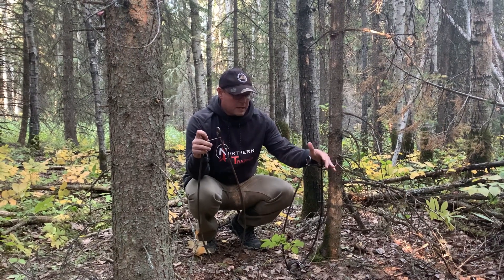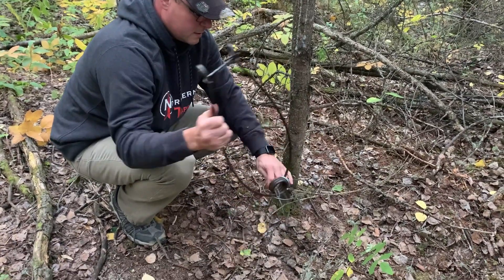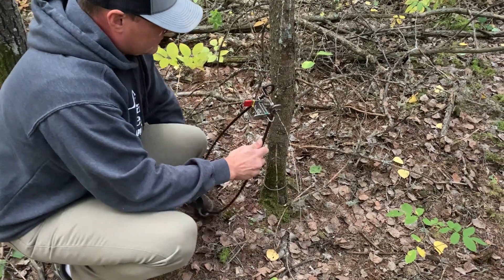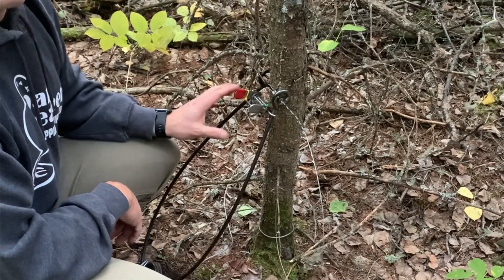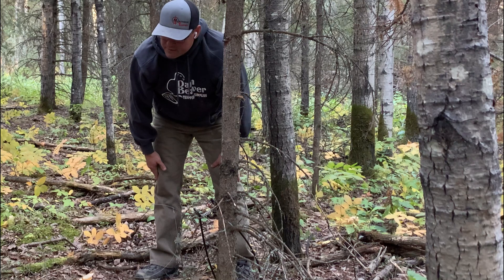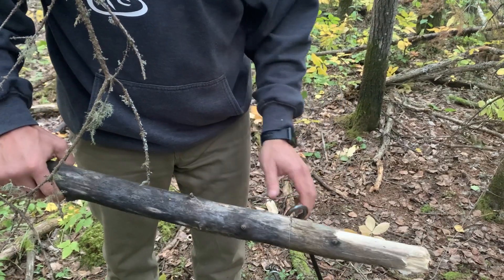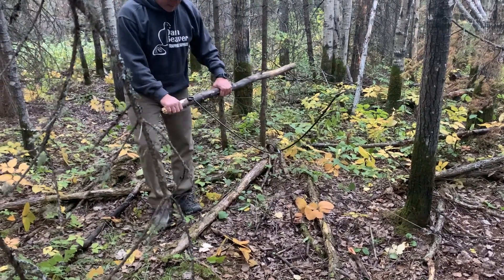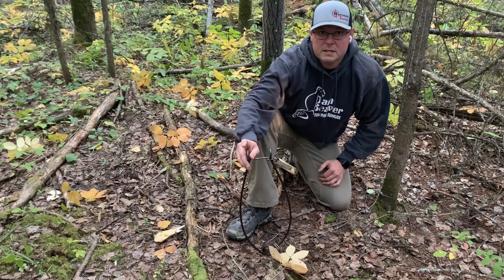Power Ram 101 - Part 1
A short demonstration on how the Power Ram works.